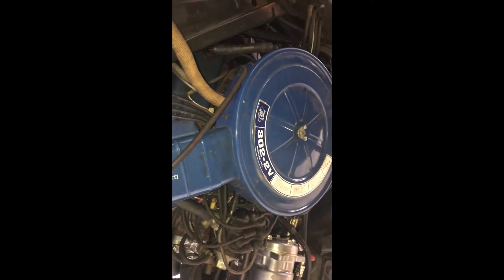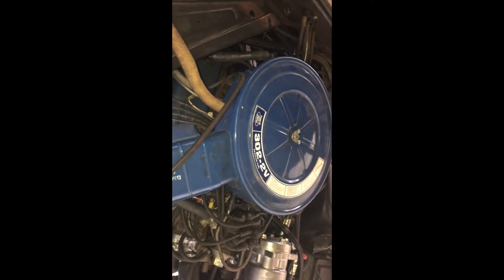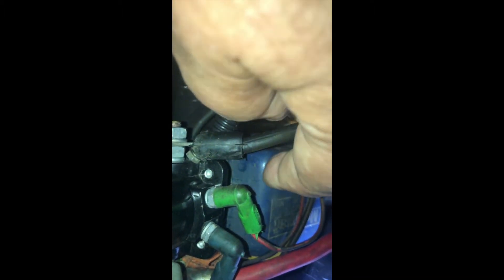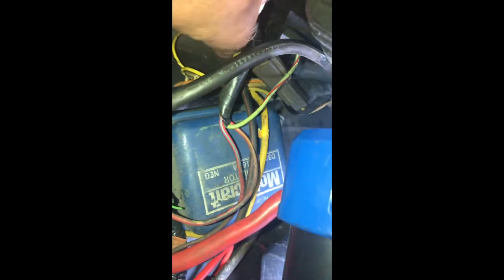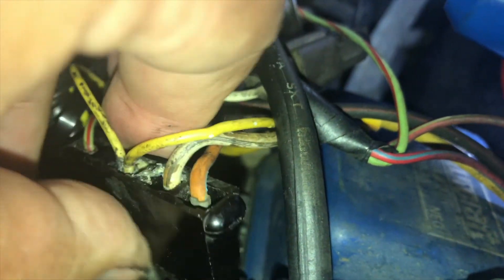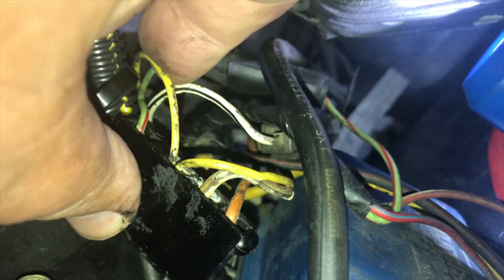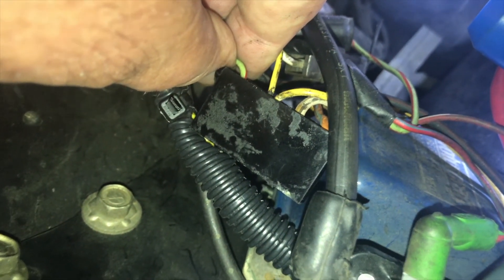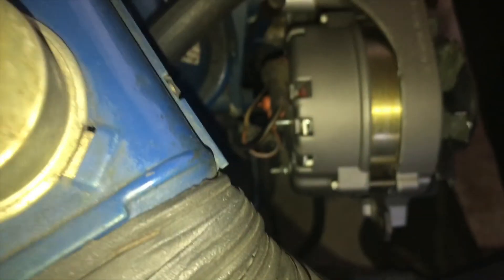1973 Mustang Charging System Alternator And Voltage Regulator Wiring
This is a video showing the wiring on a 1973 Mustang Alternator and Voltage Regulator.  This is for a First Generation Rear Terminal Alternator.  This particular Mustang Convertible was originally equipped with a Charging System Indicator Light (aka "Idiot Light"), as opposed to having a factory ammeter gauge.

For testing the voltage and amperage output of an alternator I use a Digital Volt Ohmmeter (DVOM) Inductive Ammeter works to test the charging system.  The Inductive DVOM "Clamp" feature is the inductive input for the ammeter.  It is preferable to older DVOM units that required the ammeter test leads to be inserted serially into a circuit being tested.